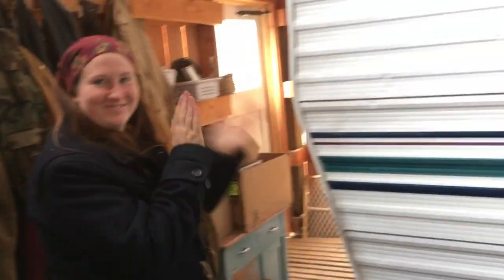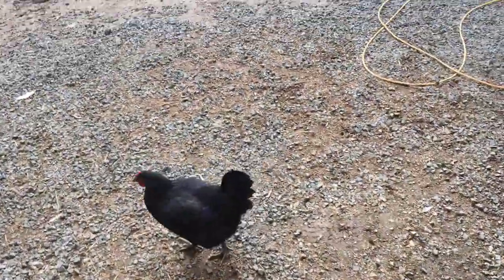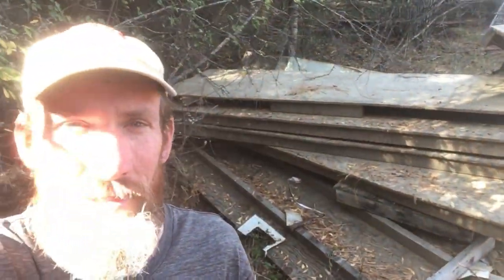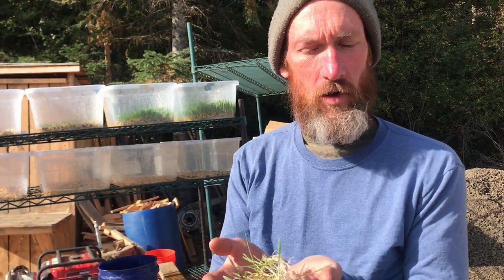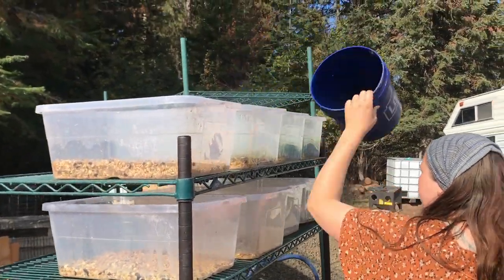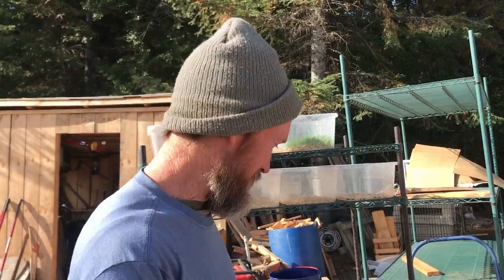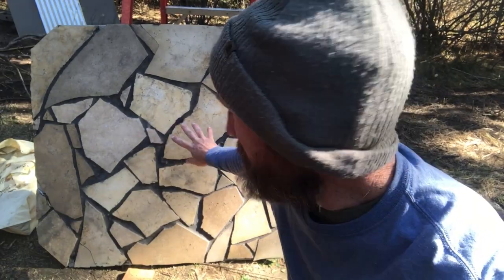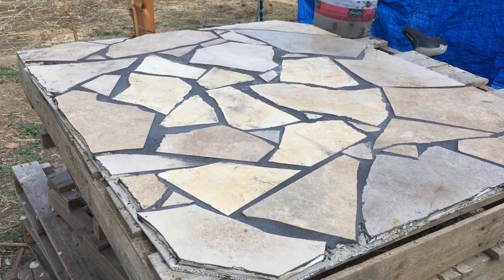Building Tile Hearth and Metal Surround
What a busy week! With Winter just around the corner, we're storing food, moving shelters, and FINALLY installing the wood stove.  The stove needs a metal surround and tile base, but most importantly, FEET!

Come along as we pick several buckets of apples to can for the winter months and take the next step in the tiny timber frame!

and
Original Music by Matt Sirbu